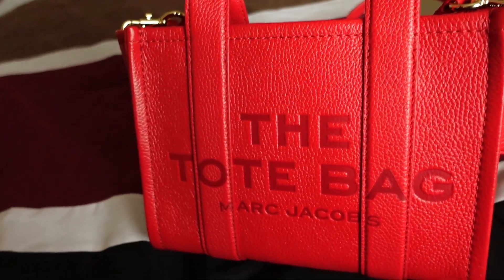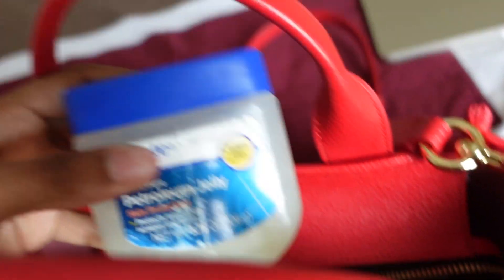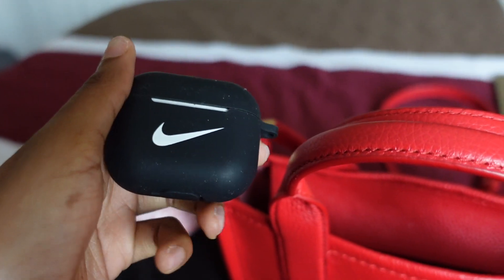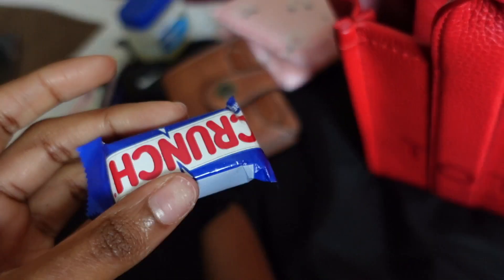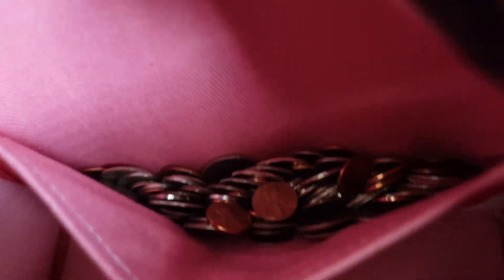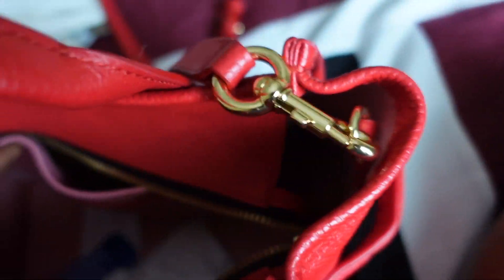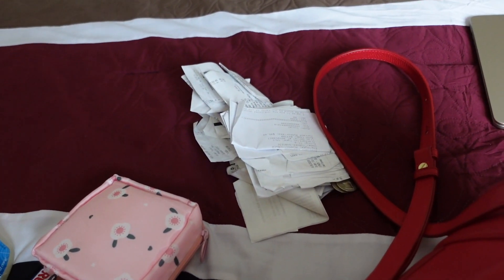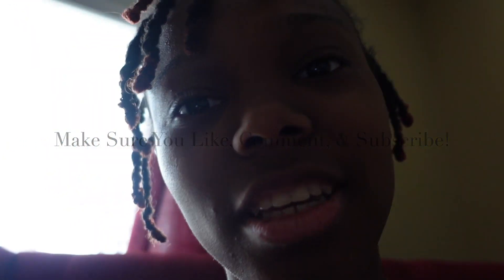What's Inside My Marc Jacobs Purse